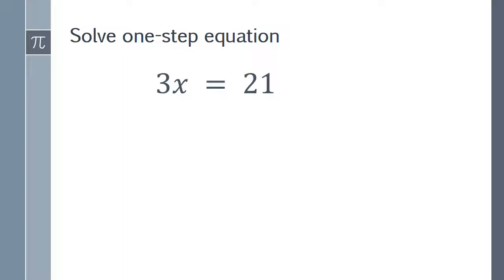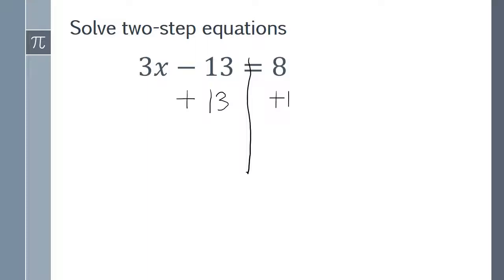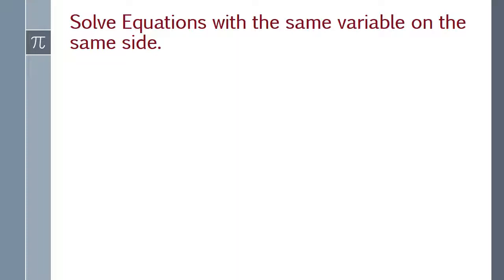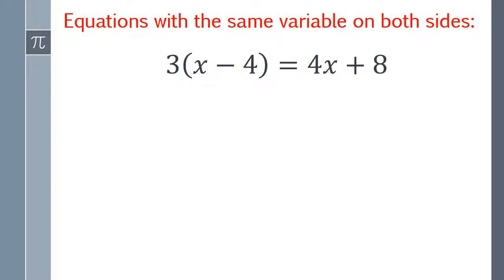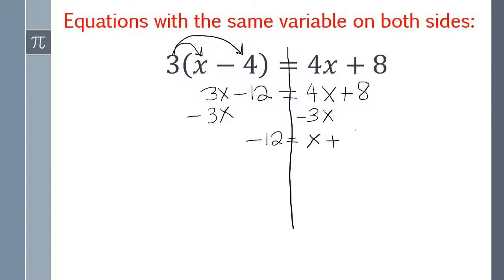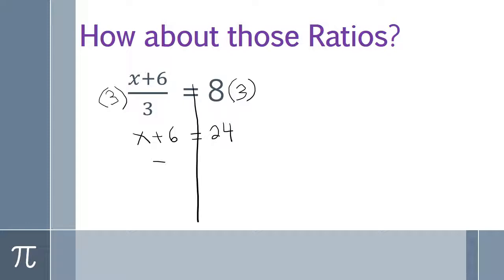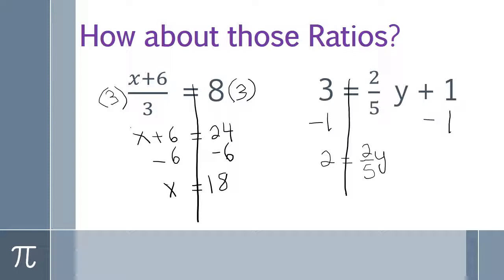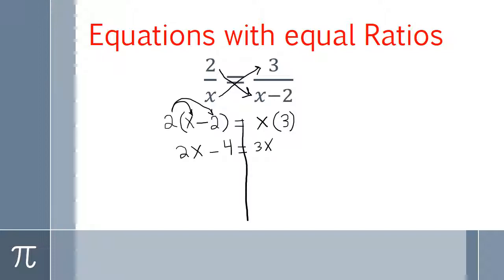Lesson 2-1 Solving Equations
This video shows how to solve equations of different scenarios including solving equations with Ratios